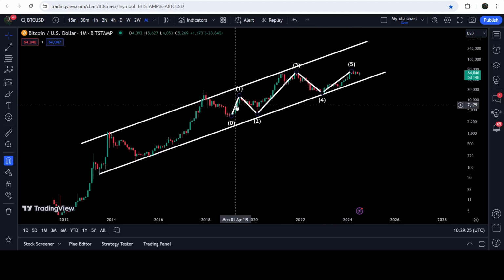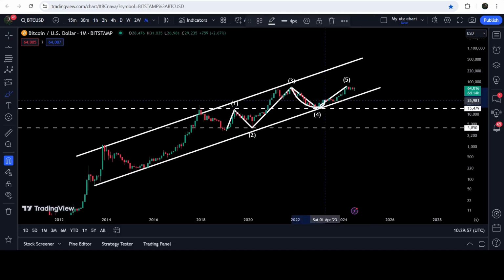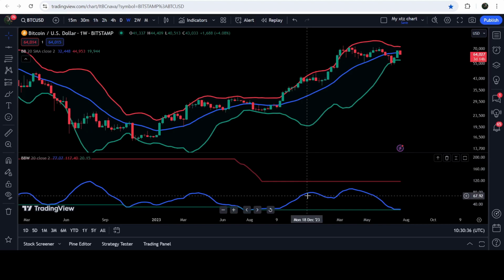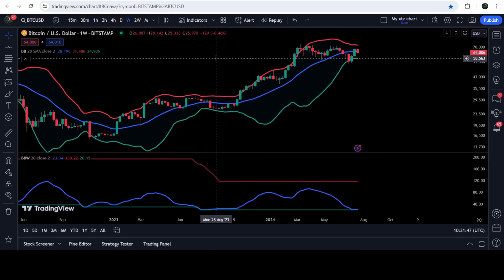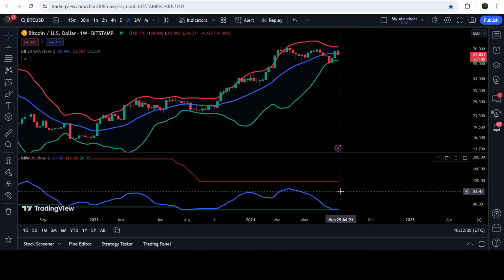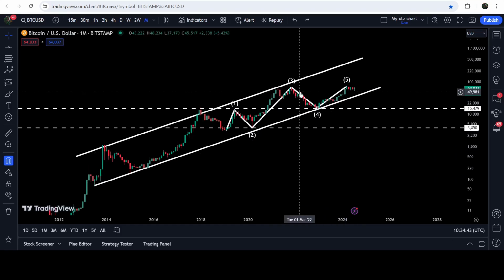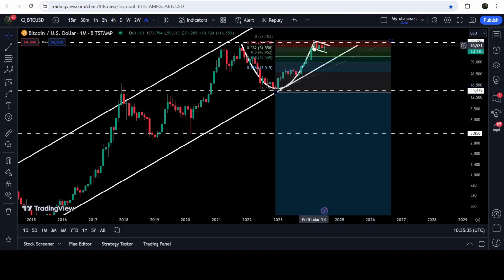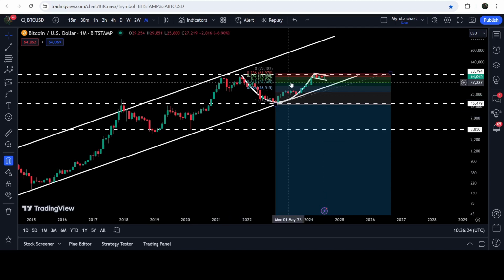Bitcoin Price Prediction Today | BTC Elliott Wave Analysis | $40000 Per Coin Cup & Handle Move!